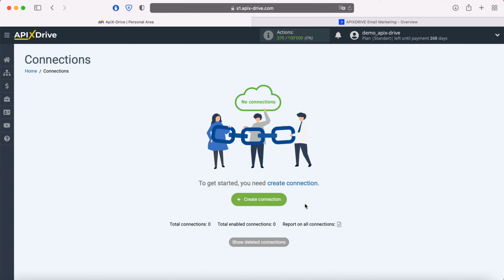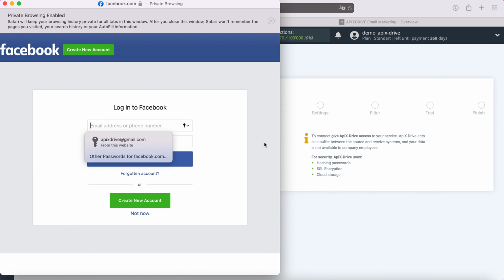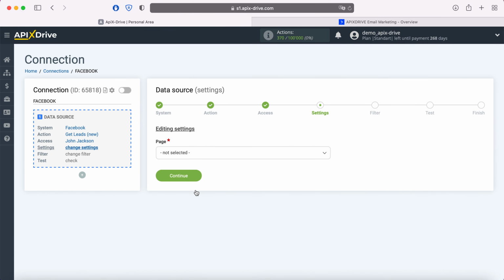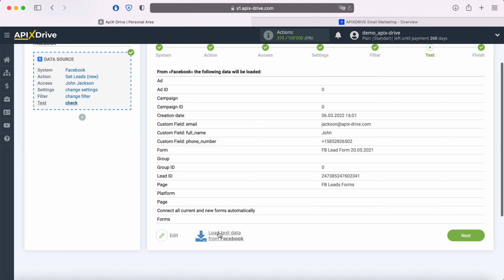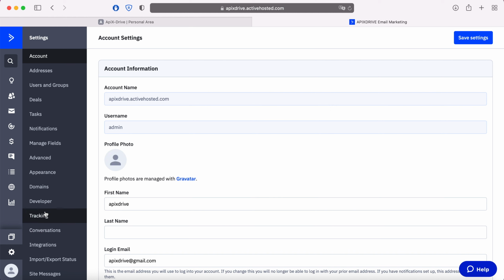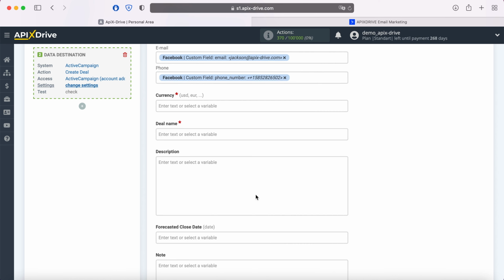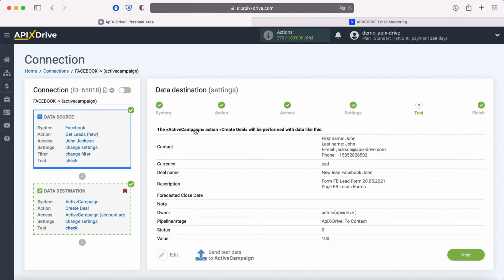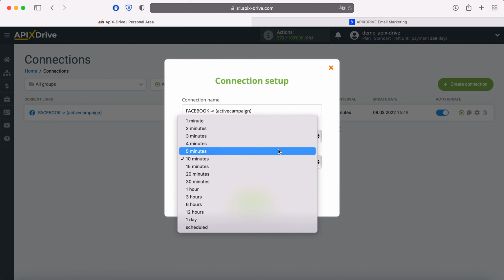Facebook and ActiveCampaign Integration | How to download new leads from Facebook to ActiveCampaign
How to download new leads from Facebook to ActiveCampaign? Integrate Facebook and ActiveCampaign whith ApiX-Drive

In this video tutorial, we will learn:
✓ How to connect Facebook and ActiveCampaign
✓ How to create deal from Facebook to ActiveCampaign

【Video Navigation】
0:00 - Introduction
0:35 - Setting up Facebook as a Data Source
2:40 - Setting up ActiveCampaign as a Data Receiver
5:31 - Setting up auto-update

➤ Steps to connect Facebook and ActiveCampaign
1. Link your Facebook and ActiveCampaign account with ApiX-Drive
2. Select Facebook as your data source App and 'download new leads' as your action
3. Select ActiveCampaign as your data receiver App and 'create deal' as your action
4. Map Facebook fields to relevant fields in ActiveCampaign
5. Turn your integration on auto update.